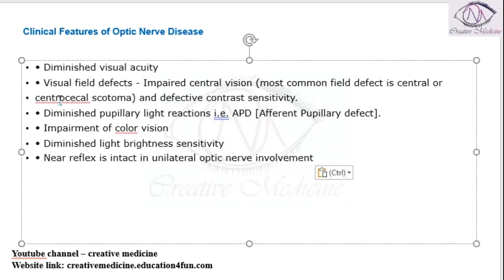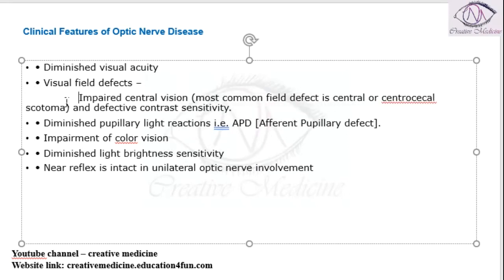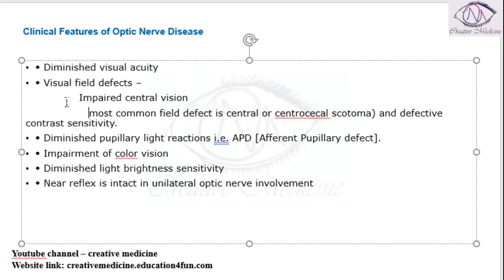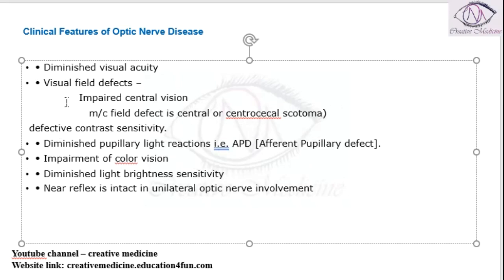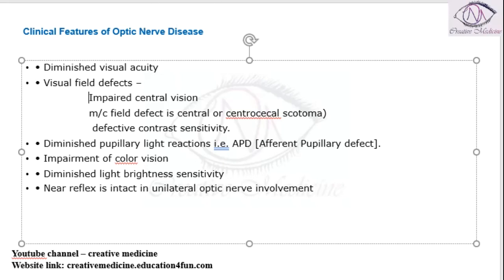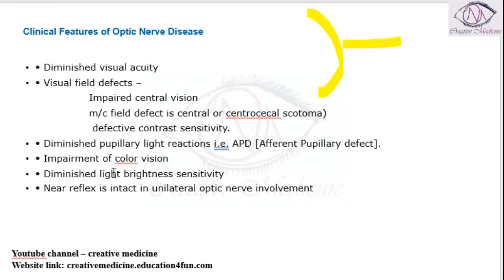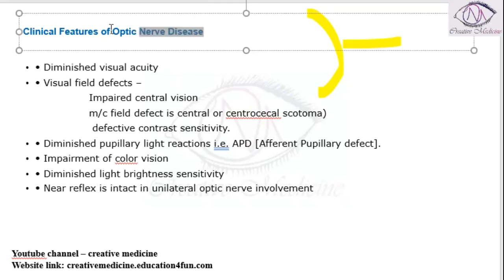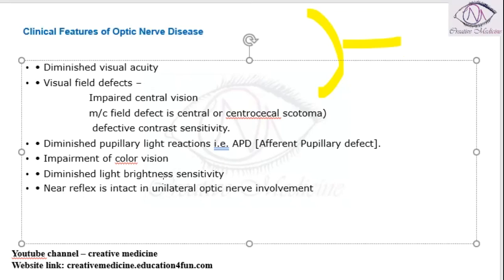Lec 2 Clinical Features of Optic Nerve Disease mp4